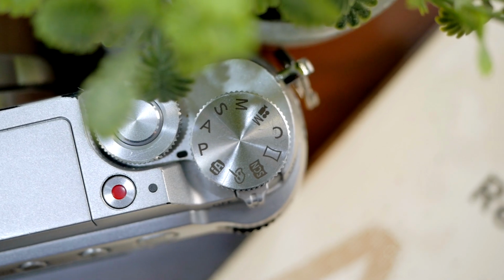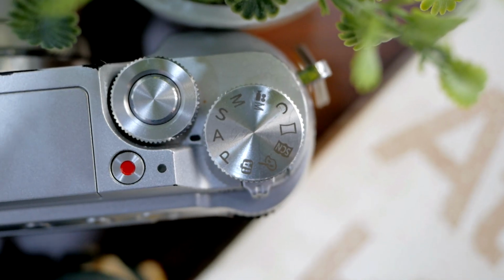The BEST Camera Mode and Setting Might NOT Be What You Think (Photography Quick Chat)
Today I want to share my opinion on which camera mode and setting is the best for photography. Many people said that M Manual mode is the best because you are able to control every setting in the camera, but in this video I will share some reasons why that is not the case, and also explain about the functions of the other modes. By choosing the right mode and setting, hopefully you will be able to take better quality pictures right away.

🎬 Recorded using Panasonic G85, Panasonic GX85, Panasonic LX100, DJI Pocket 2, DJI Osmo Pocket 3, Samsung Galaxy S21FE, Insta360 Go 2

Cheers!
Gary Wiryawan